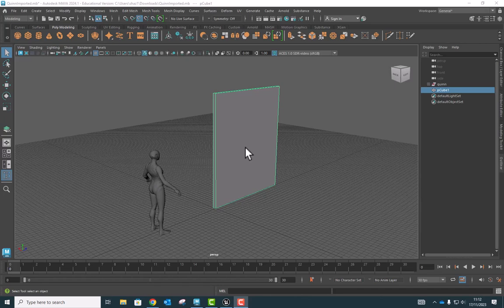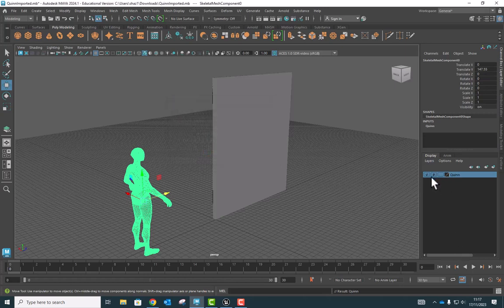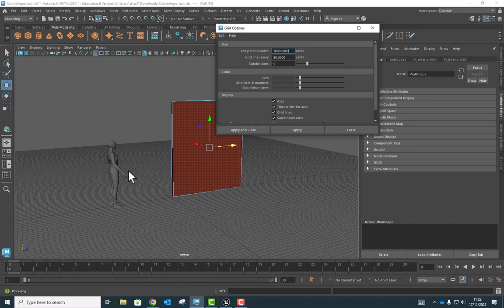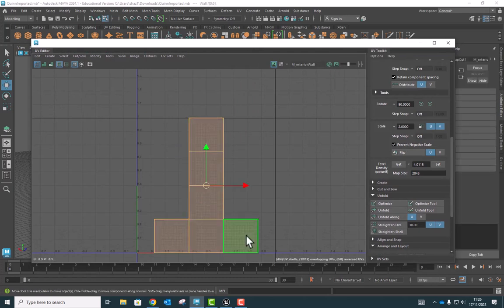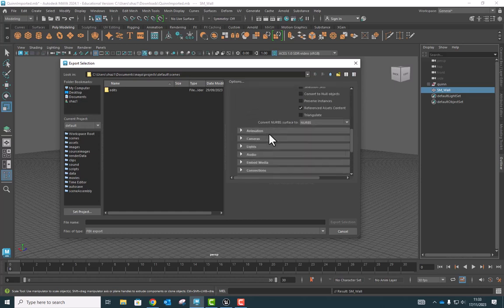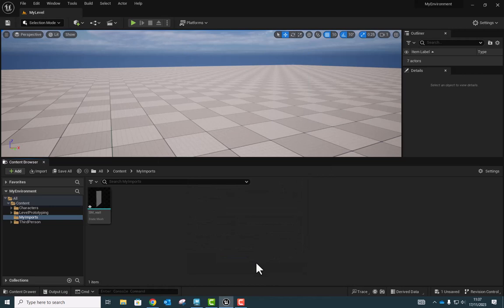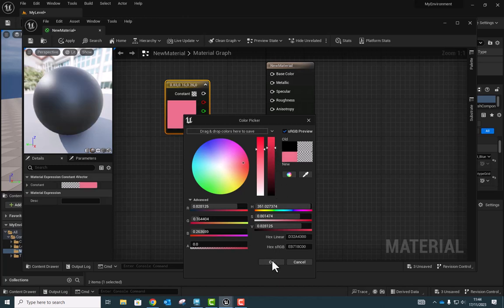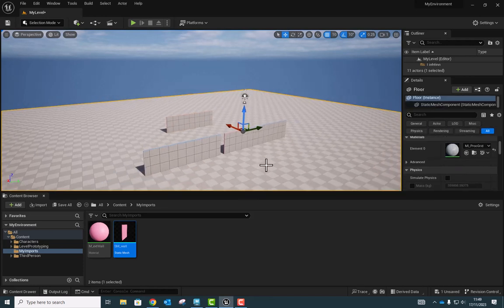Maya to Unreal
For our environments module, an overview on how to prepare your models in Maya to bring them over to Unreal.

Maya:
Pivot point
Layering
Applying materials
Grid settings
Unwrapping
Exporting as an FBX

Unreal:
Importing an FBX
Simple colour material
Duplicating combined objects

0:00 - intro in Maya
1:04 - layers in Maya
1:29 - pivot and world centre
5:13 - multiple materials on one object
10:00 - UVs and unwrapping
14:16 - exporting the FBX from Maya
18:09 - importing to Unreal
19:56 - material slots
24:07 - collisions and other bits